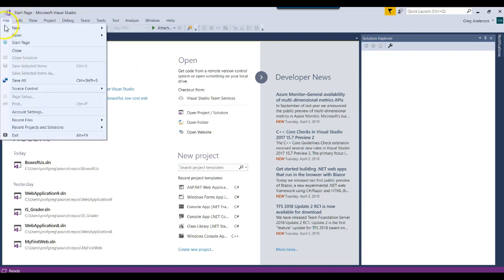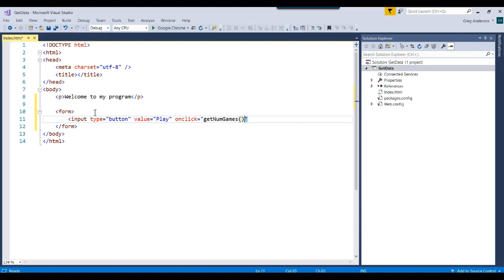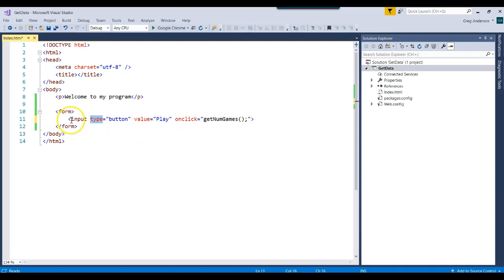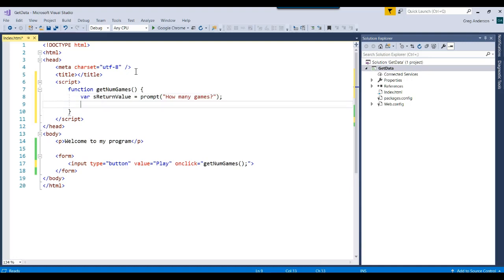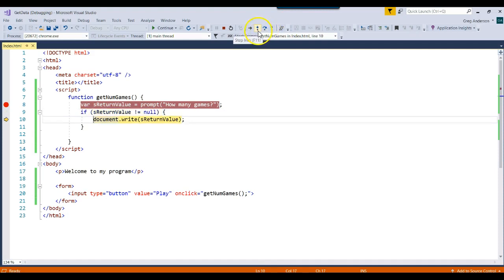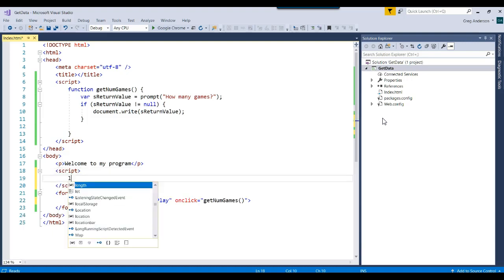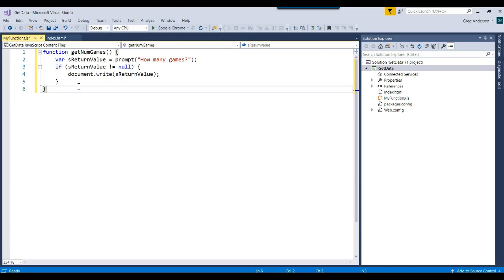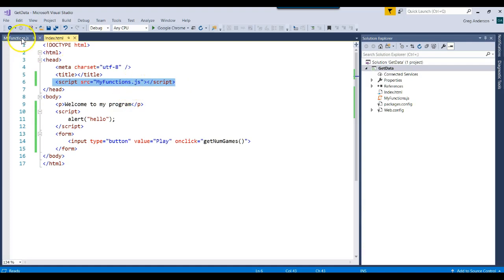JavaScript #33 GetInput and External File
IS303 JavaScript Get Input and External File